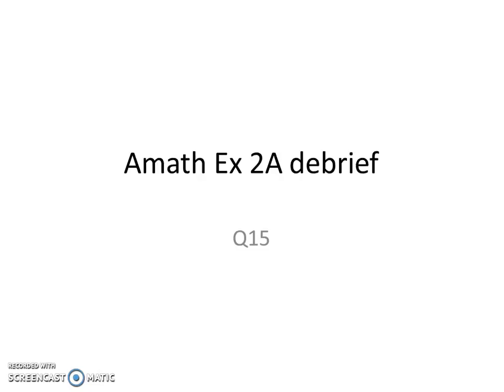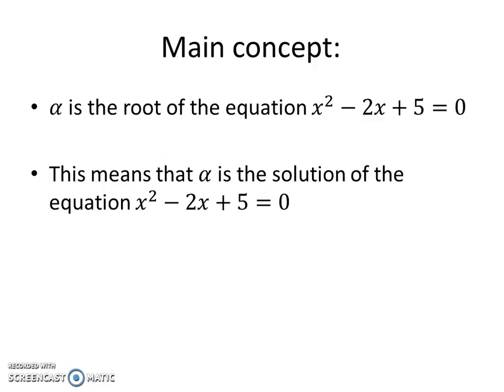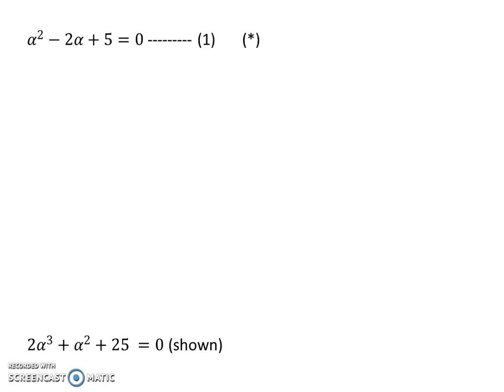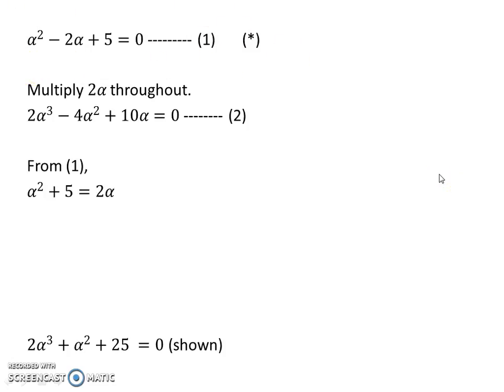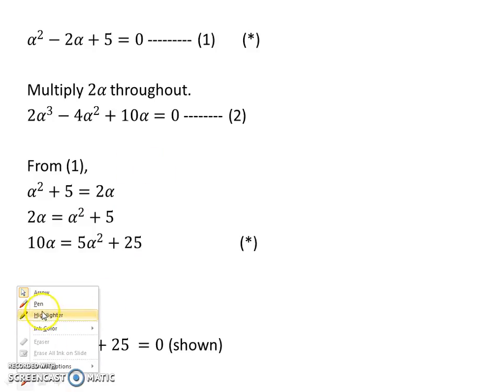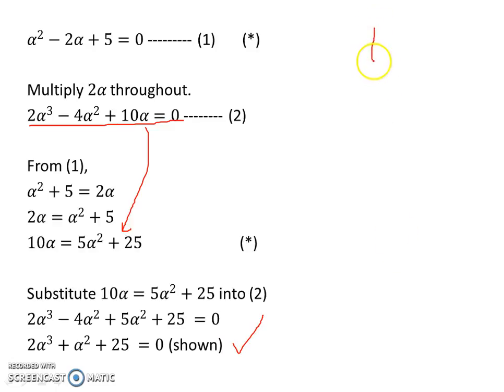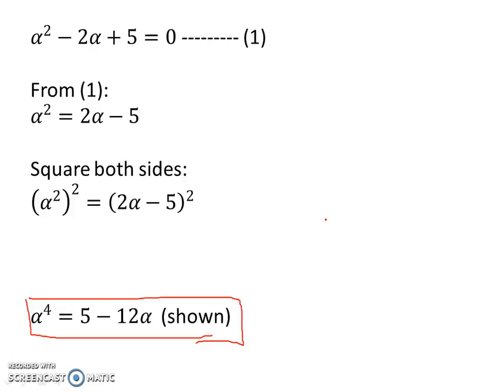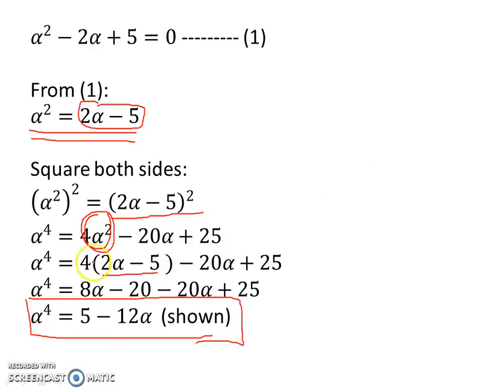Amath Ex 2A Q15